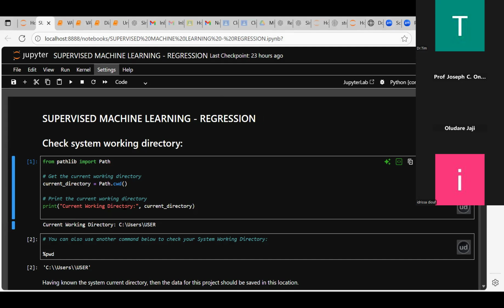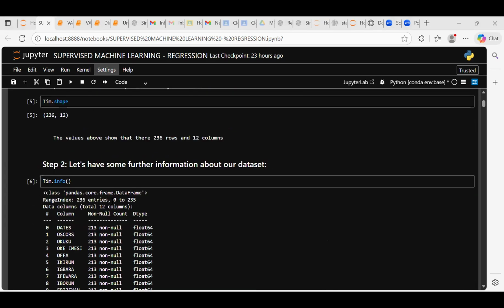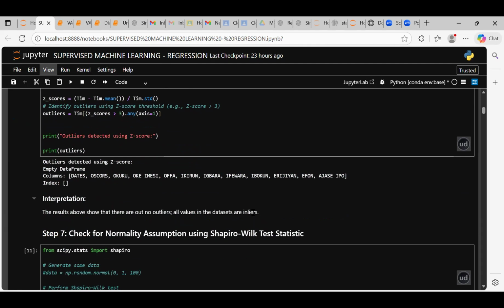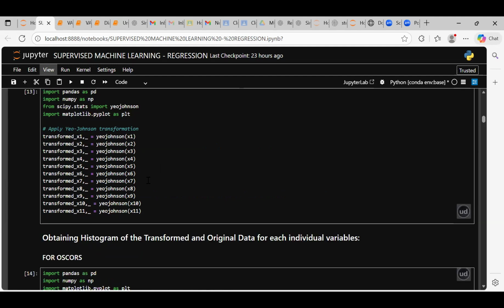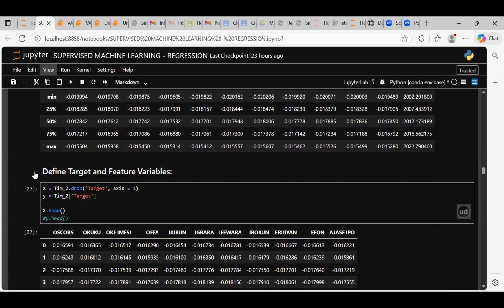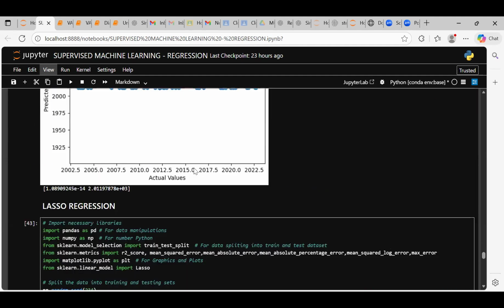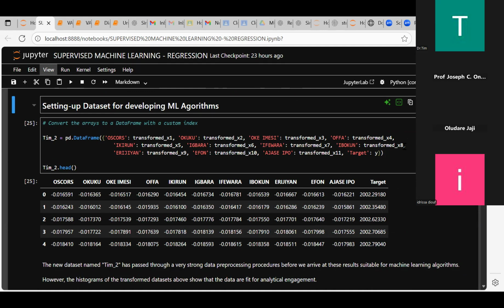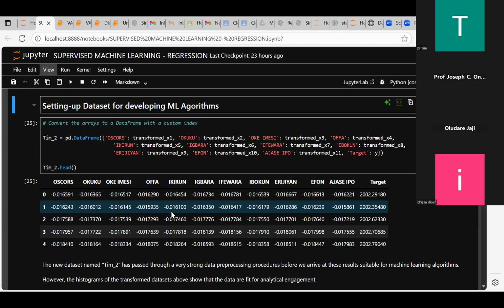Recording for Session 4 November, 2025